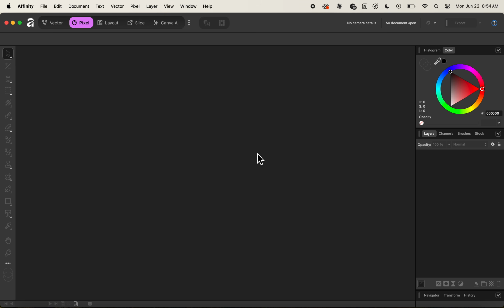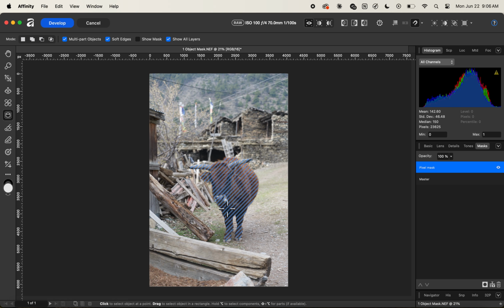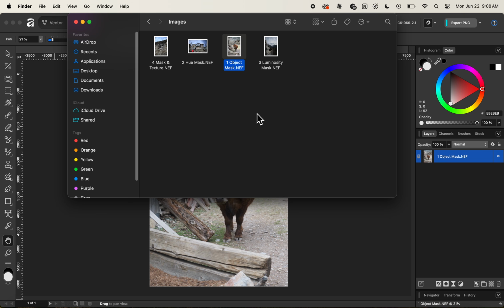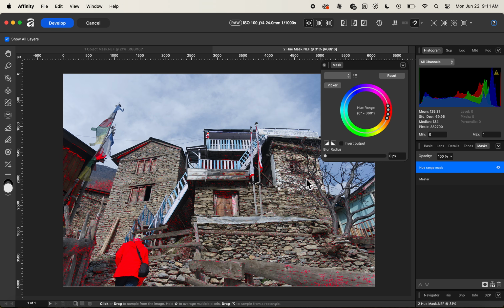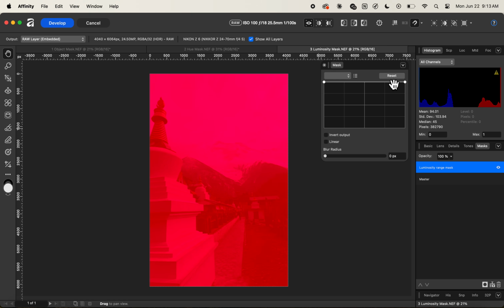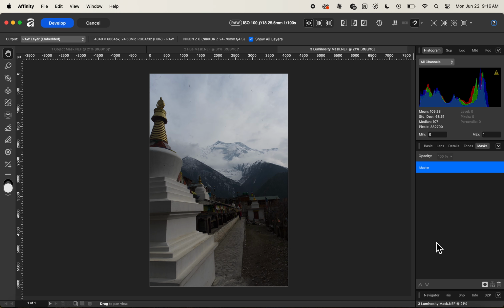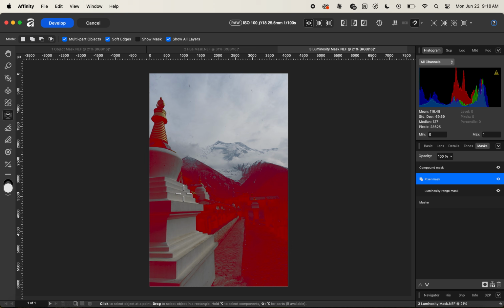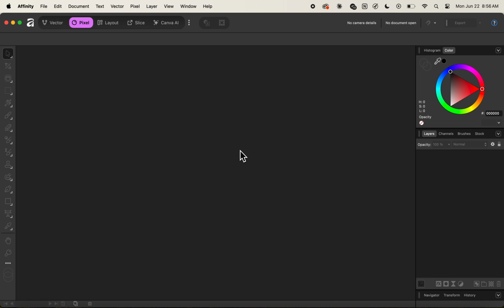Revolutionize Your Edits Advanced Masking in Affinity Photo 3 2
Learn how to use the revolutionary new advanced masking features in Affinity Photo 2.2! This tutorial dives deep into Object Selection Masks, Luminosity Masks, and Hue Range Masks, showing you how to achieve precise control over your RAW images directly within the Develop Persona.

🎨 My Recommended Tools for Affinity Designer (ad)

🟢 Must-Have Accessory
👉 Drawing Glove (Prevents Smudging)

🟢 Must-Have Accessory
👉 Wacom Pen

In this video, you'll discover:
- The limitations of old masking workflows in Affinity Photo
- The game-changing non-destructive masking in Develop Studio
- How to use Object Selection Masks for effortless subject isolation (0:00)
- Mastering Luminosity Masks for tonal range adjustments (coming up!)
- Harnessing Hue Masks for precise color-based selections (coming up!)
- Combining mask types for ultimate editing control (coming up!)

Stop struggling with manual selections and destructive edits. Affinity Photo 2.2 brings the precision masking features you've craved directly into your RAW workflow. Watch now to transform your photo editing!